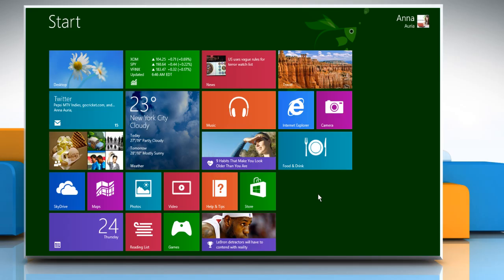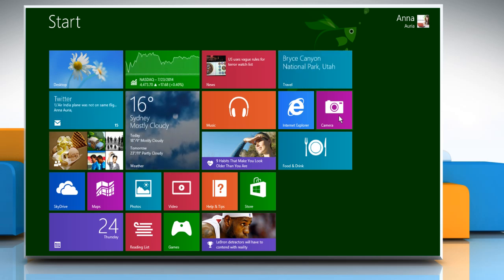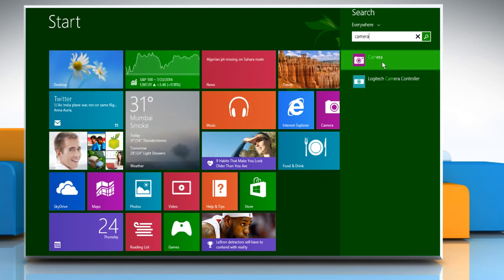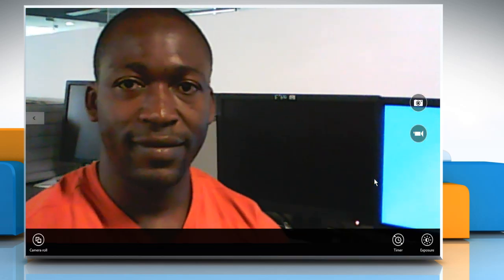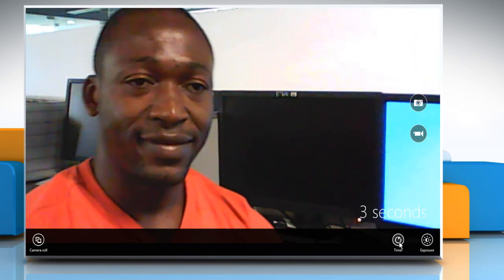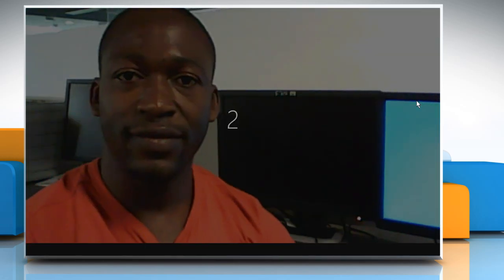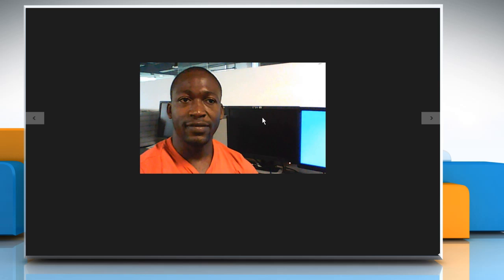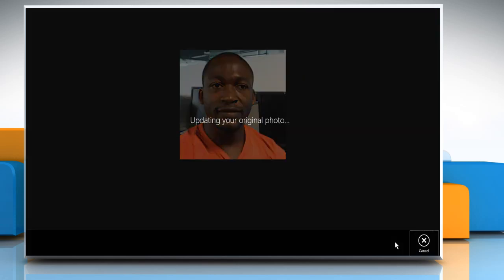How to locate and use webcam on Windows® 8.1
Do you want to record videos and take photos on your Windows® 8.1 PC? Watch this video to know about the steps to locate and use webcam on Windows® 8.1